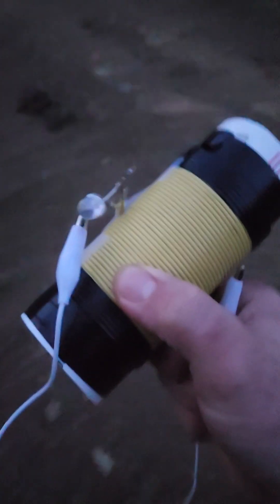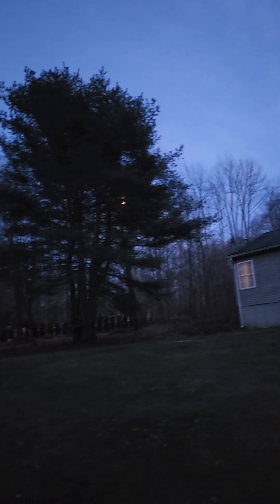🤔 TRUE RADIENT ENERGY WITH 0 INPUT. BABY COSMIC RECEIVER?👶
In this video my 30 watt transmitter is powered off & unplugged. I'm performing similar experiments to the Moray Valve Cosmic Energy Detector in its infancy. I'm using my most sensitive receiver circuit which is just a coil & 2 1N4148RF diodes connected to a jumbo 10mm led. on a clear starlit night & with careful positioning of the receiver I can get the 10mm jumbo led to permanently light at quarter intensity. the receiver seems to light when standing over large granite rocks 🪨.  keep in mind these good results are occuring without even an optimized tunable receiver or without trying diatomaceous earth mixed with quartz as an energy detector.

This effect seems to occur anywhere & it's possible a new form of energy is being detected & converted to dc.